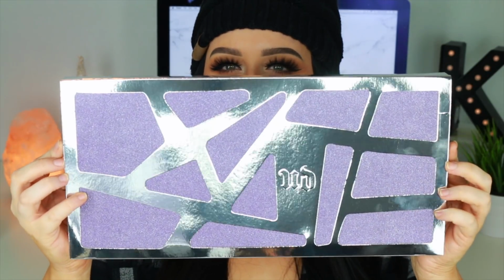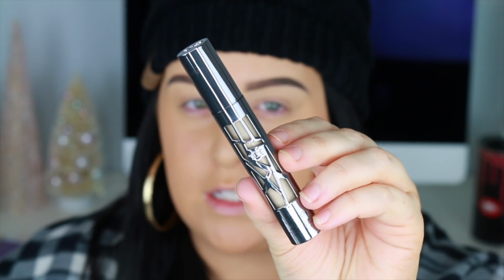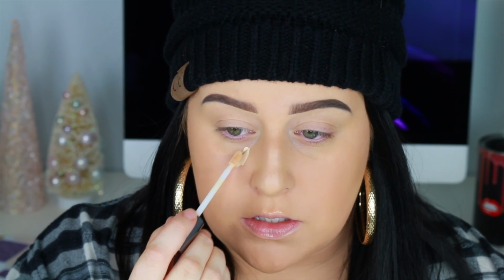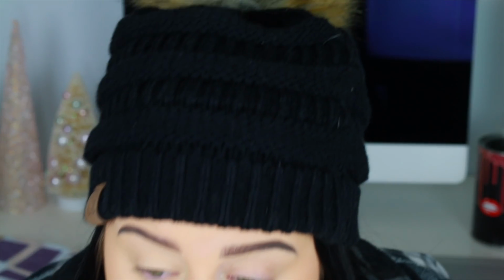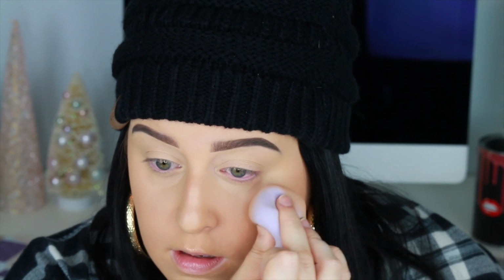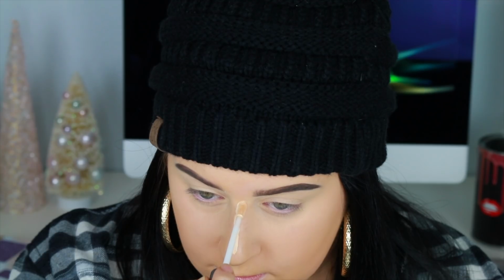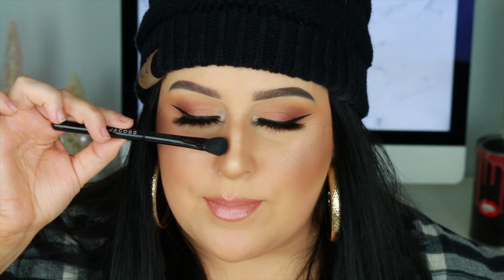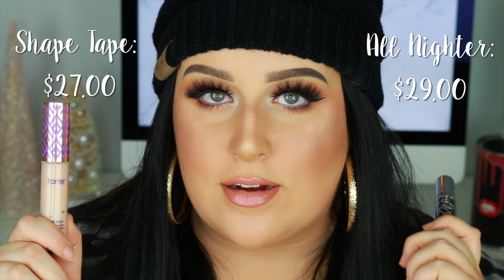NEW URBAN DECAY ALL NIGHTER CONCEALER REVIEW | The NEW Tarte Shape Tape?!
NEW URBAN DECAY ALL NIGHTER CONCEALER REVIEW | The NEW Tarte Shape Tape?! - Hey Babes 😘 Today were trying out the NEW All Nighter Concealer from Urban Decay!! Is this the NEW TARTE SHAPE TAPE?! Let me know what you guys think about this New UD Concealer in the comments below!! xo

Urban Decay All Nighter Concealer will be available on Ulta.com 12/3/17: Check it out

I was sent this range of concealers through PR, which means I received these products for free. HOWEVER, I am not being paid by Urban Decay to make this video. All opinions are honest & based only on my personal experience with the product(s) mentioned!! xo